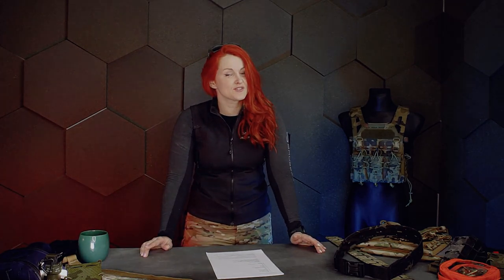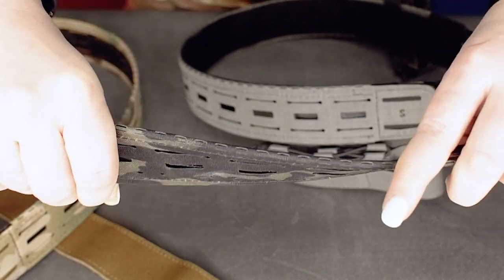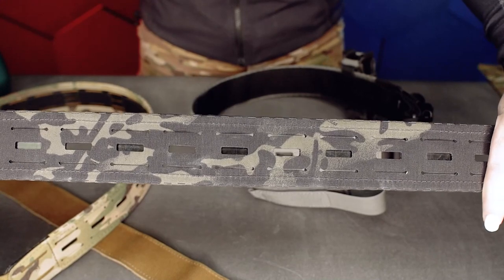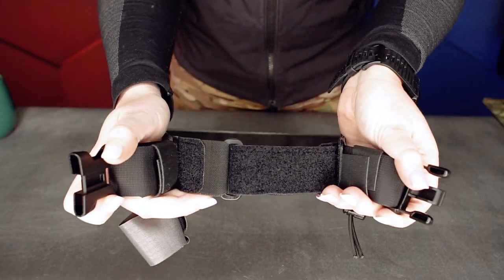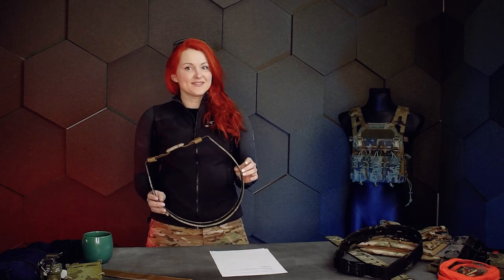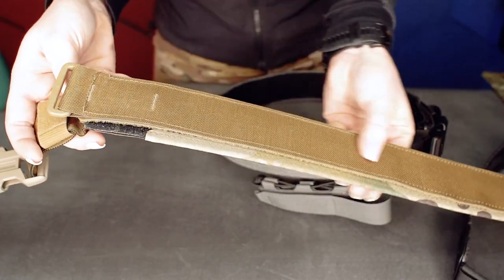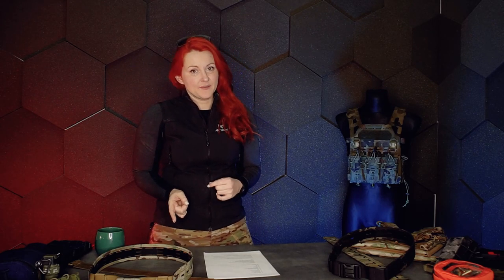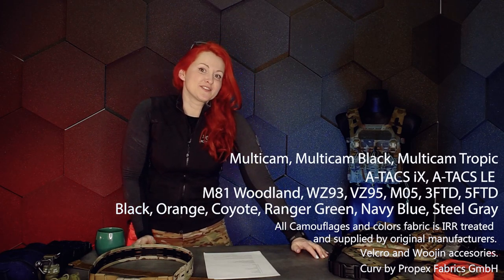Templar`s Gear - PT6 belt general presentation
Made of laser cut CURV and covered with laminate, this is the lightest belt in our offer.